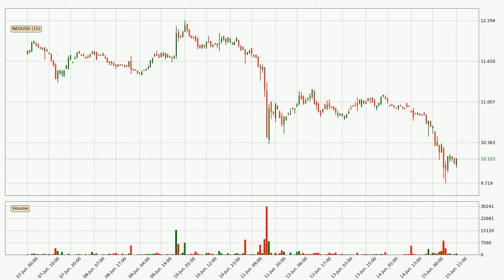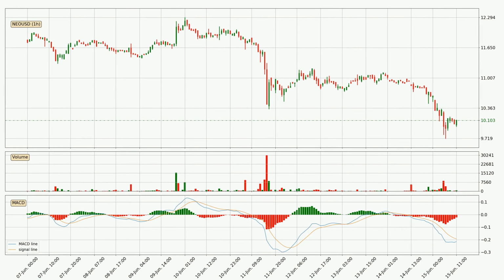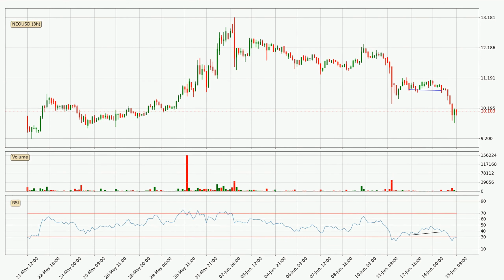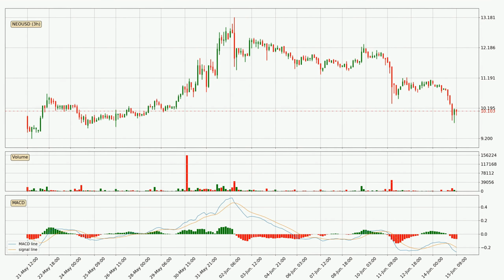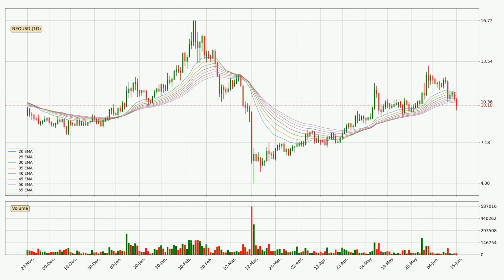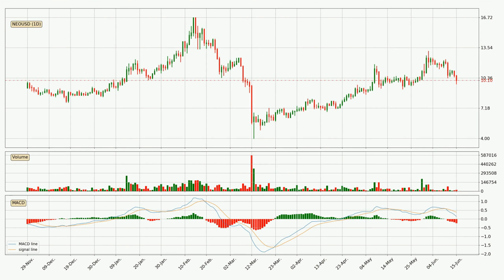Daily Update Neo | What The Technical Analysis Predicts? | FAST&CLEAR | 15.Jun.2020